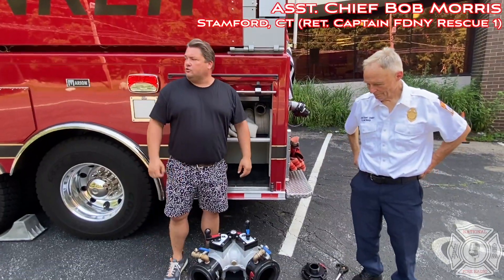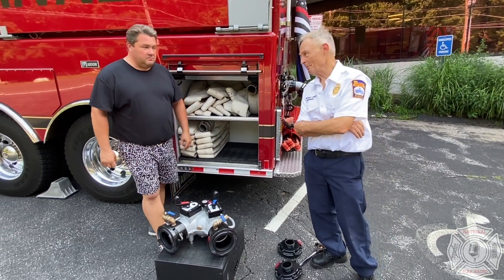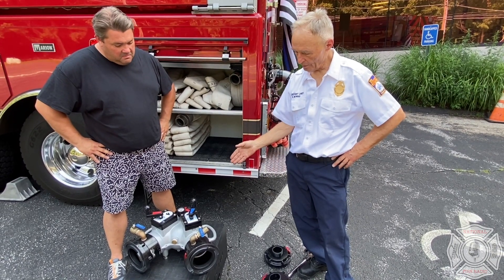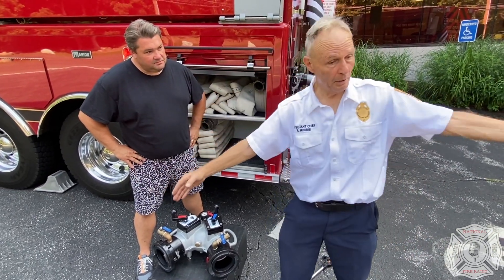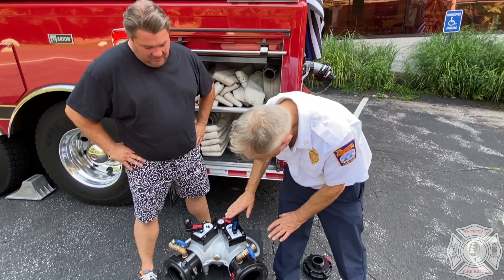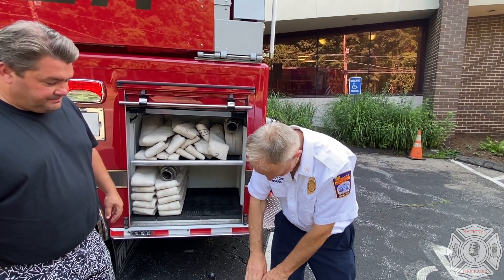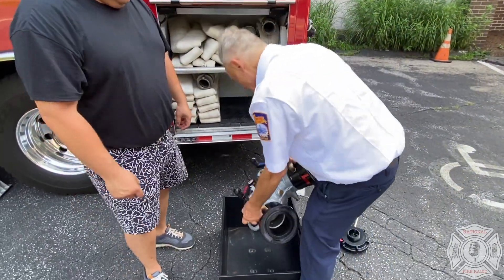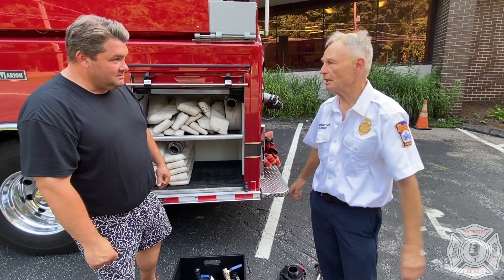Tanker 68, Turn of River Fire Department, CT - Modified Gated Wye Valve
Turn of River Fire Department, Stamford, CT – Tanker 68
Assistant Chief Bob Morris of the Stamford, CT Fire Department.

Turn of River Fire Department in Stamford, CT uses this modified gated wye for tanker fill operations on Tanker 68. The wye has built in bleeders which allow for a quick fill operation.
The engine company feeds the gated wye which then hooks directly into the direct tank fill. Once filling is completed, they shut the tank fill valve and close the gated wye. Then the bleeder is used to drain the small amount of water left in the line. The engine chauffeur doesn’t have to keep charging and shutting down the fill line because the bleeder valves do all the work. This speeds up the fill process to ensure a consistent water supply. This modification was done by the Stamford shops using collars provided by the valve manufacturer.